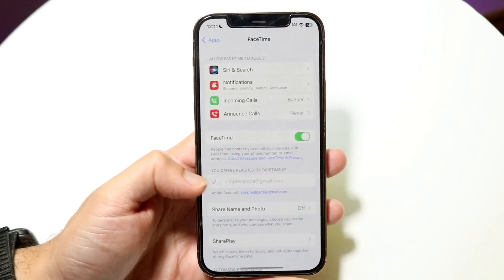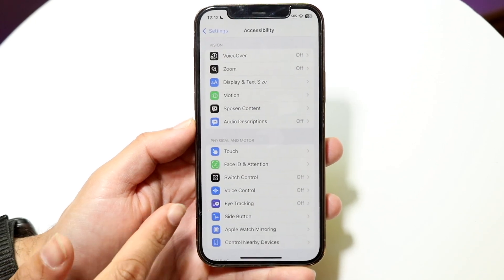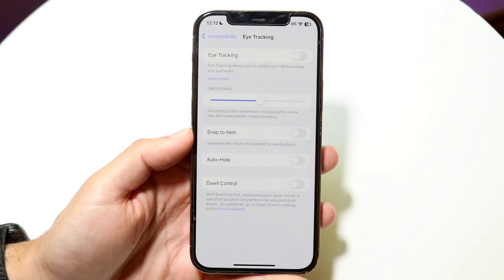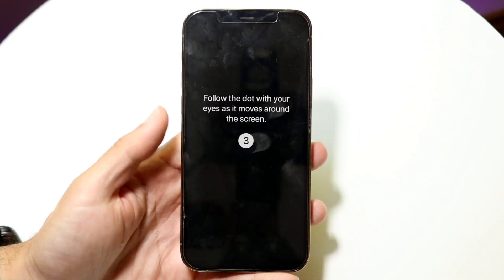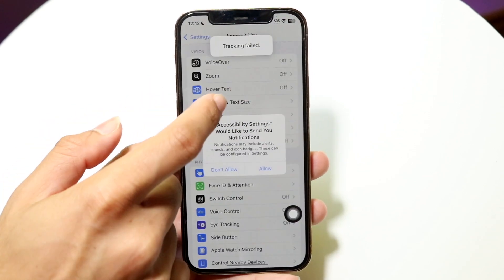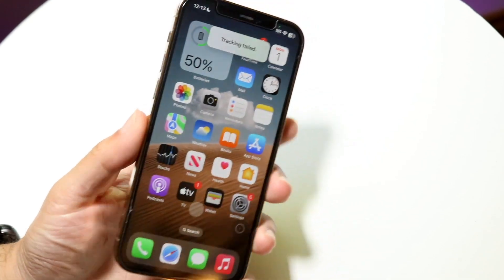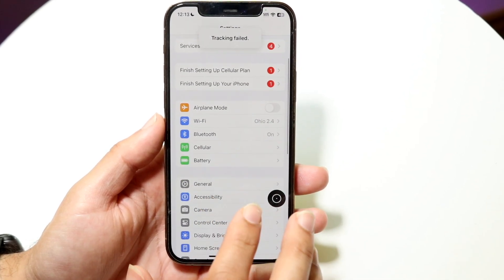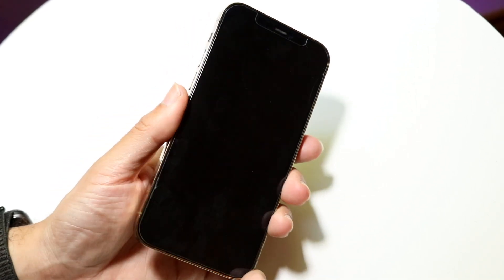How To FIX Eye Tracking Not Working On iOS 18!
Here is exactly How To FIX Eye Tracking Not Working On iOS 18!